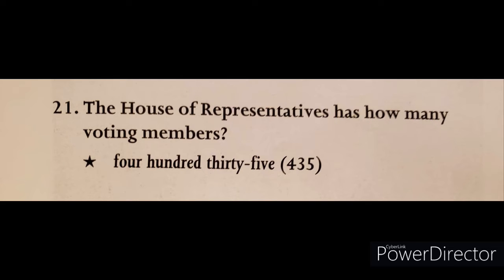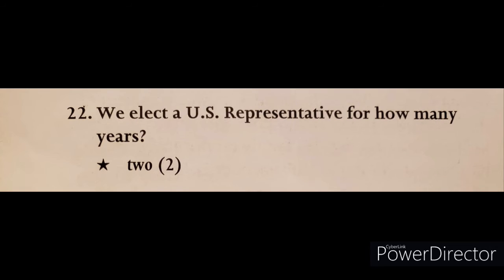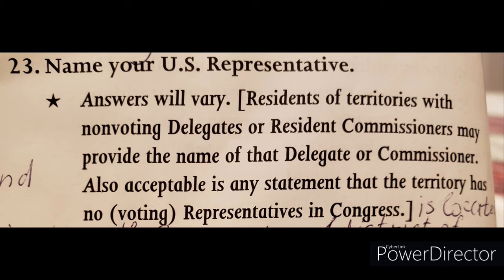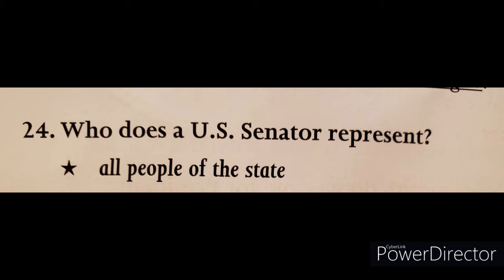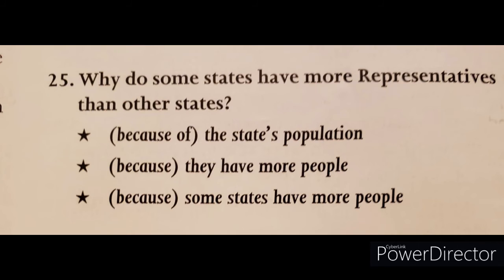Learn about the US. 21-25